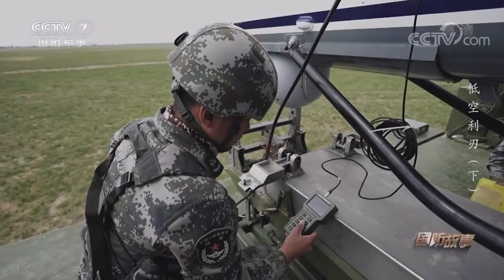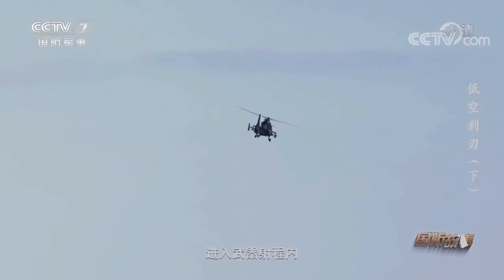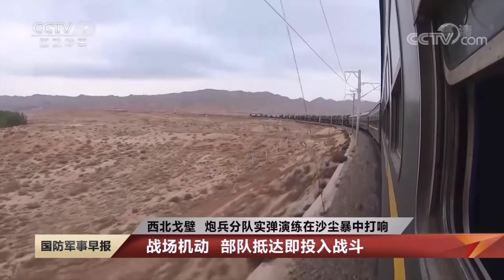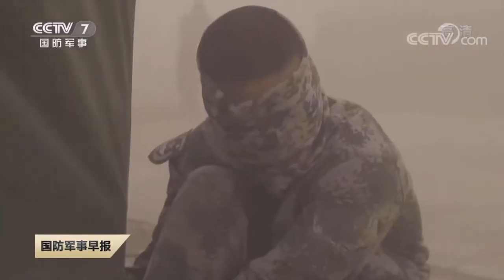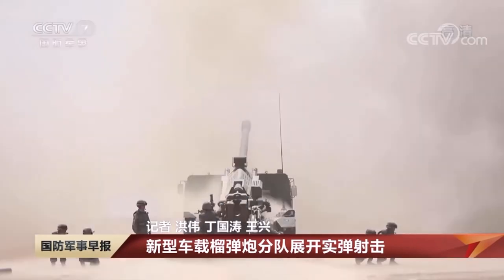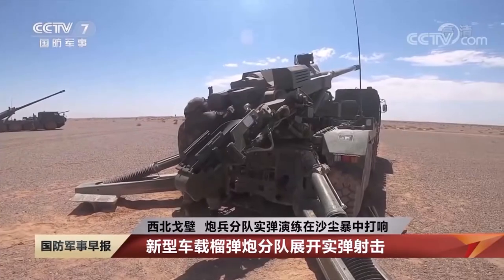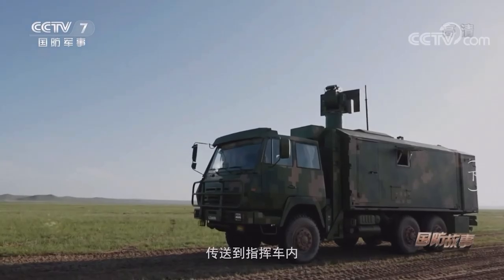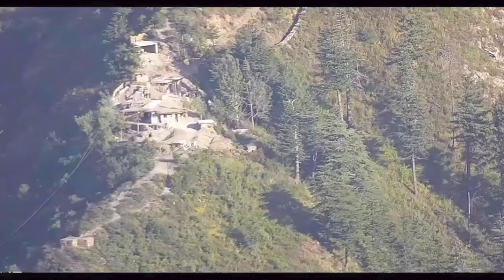PLA drone laser irradiator to guide Laser terminal-guided missiles and shells of Helicopter howitzer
चीन भारत एलएसी सीमा पर भारत के बंकरों, पोस्ट, टैंकों को धूल चटाने के लिए पीएलए ड्रोन लेजर इरेडिएटर लेजर टर्मिनल-निर्देशित मिसाइलों और हेलीकॉप्टर हॉवित्जर के गोले का मार्गदर्शन करेगा: